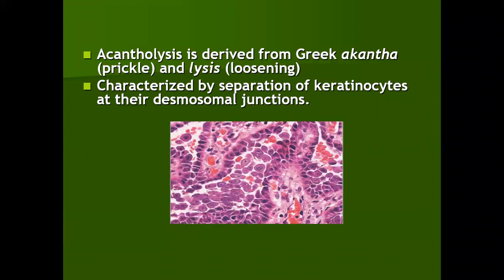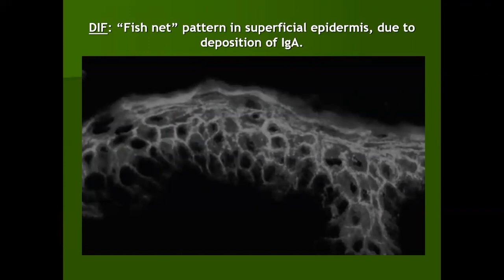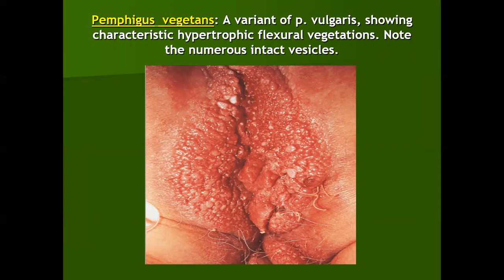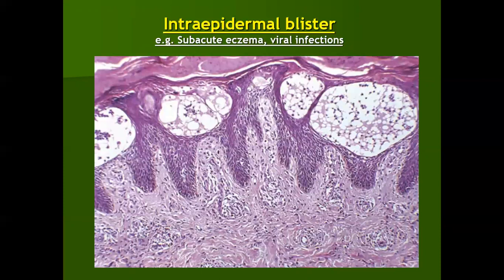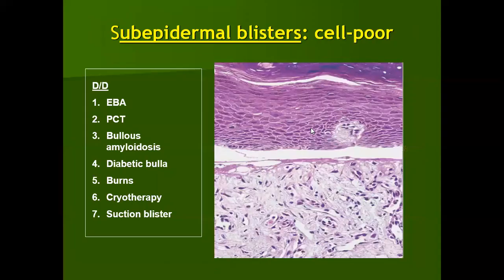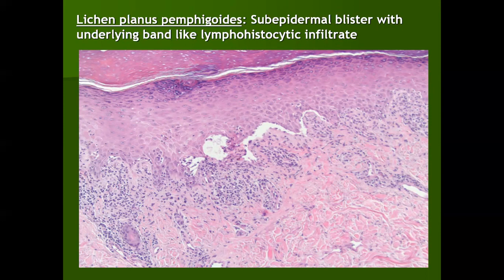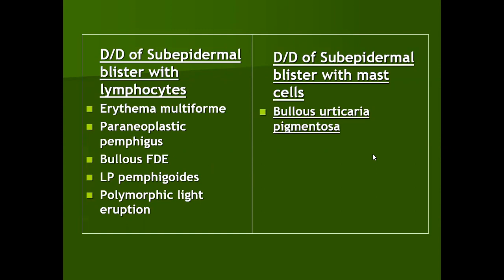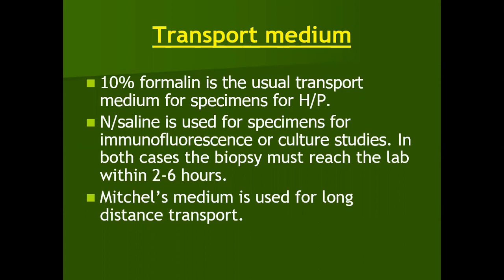Lecture-77: Dermatopathology; Vesicobullous dermatoses